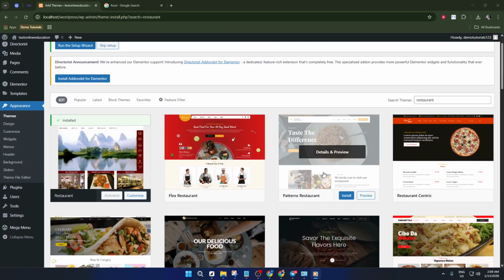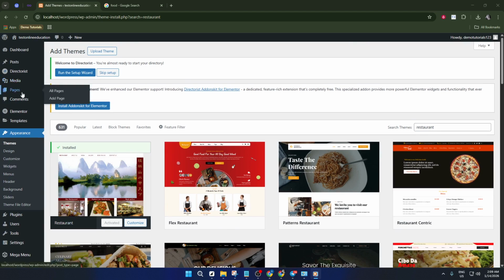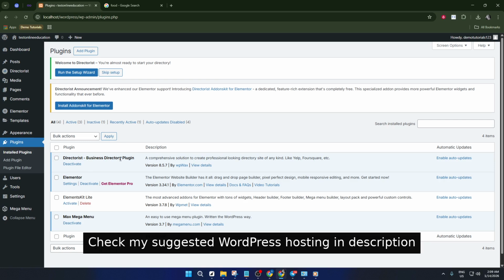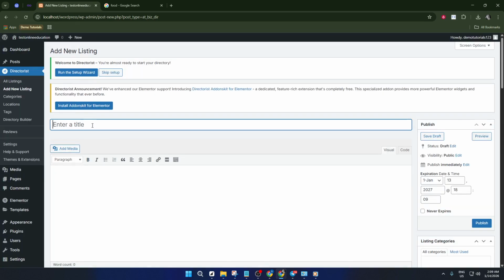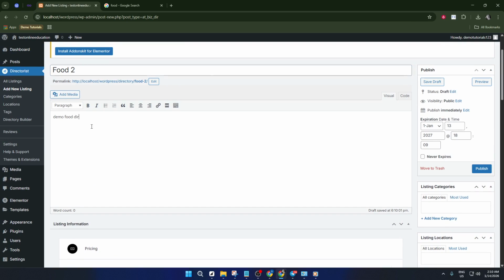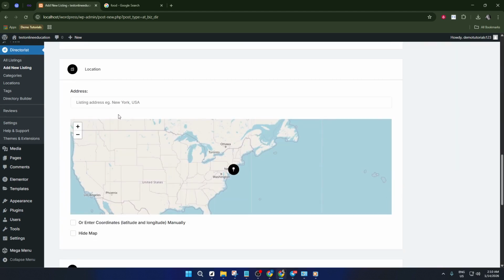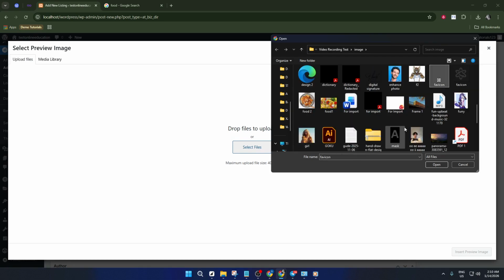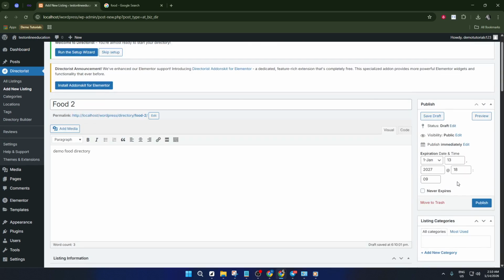How to create a restaurant directory in WordPress (Easiest Way)(2026 Guide)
Learn how to build a professional restaurant directory website with WordPress at zero cost! In this step-by-step tutorial, we guide you through selecting the right plugins, customizing listings, and setting up advanced search features—all without any coding.

Timestamps:
00:00 Introduction
01:10 Required WordPress plugins (Business Directory, GeoDirectory)
04:30 Installing & configuring your directory plugin
08:20 Adding restaurants and custom fields
12:10 Designing directory pages (maps, filters, ratings)
15:45 User submission and moderation
18:30 Testing your restaurant directory
20:00 Finishing touches & deployment

This guide works for WordPress.com, WordPress.org (self-hosted), and can be accessed via desktop and web browsers. Perfect for food bloggers, entrepreneurs, and local guides.